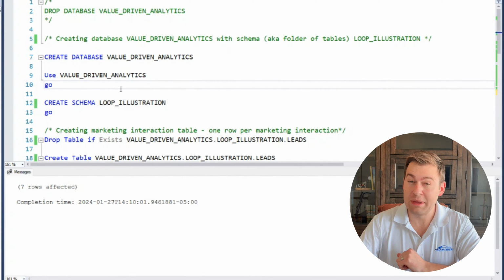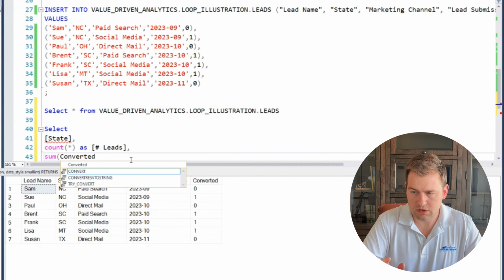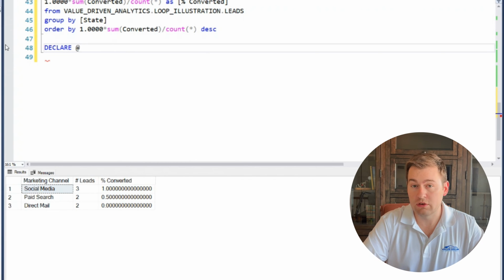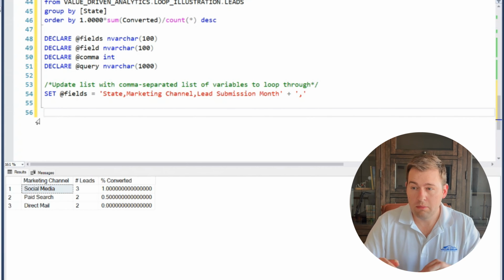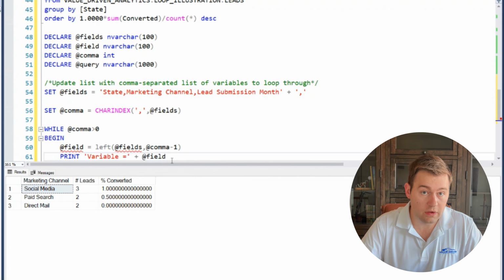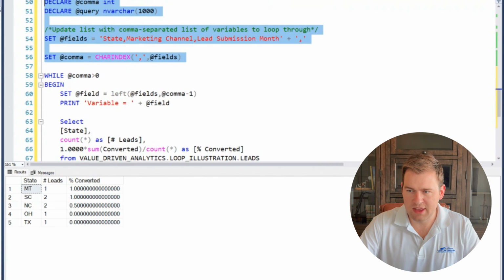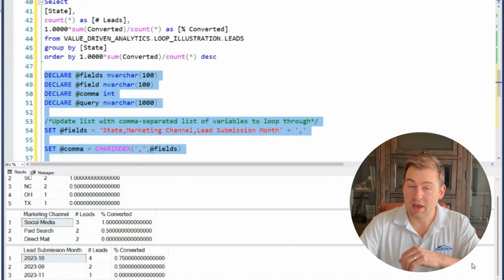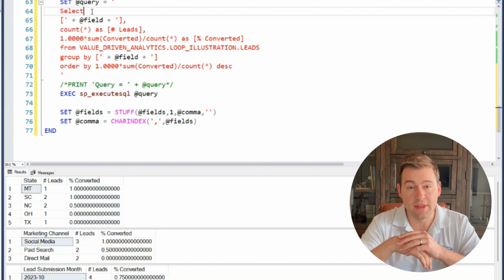Advanced SQL Tutorial | Looping in SQL Server | WHILE Loops with Dynamic SQL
Advanced SQL Tutorial | Looping in SQL Server | WHILE Loops

In this training video, we walk through how to write a while loop in SQL in order to loop through a set of a columns that we want to breakout lead conversation rate by without copying and pasting code!

If you'd like to learn more about SQL data manipulation, you can check out our intro to SQL training here, which covers selecting data from a data table, creating new columns, joining tables together, and aggregating and grouping data

Here is the final query written for reference:

DECLARE @fields nvarchar(100)
DECLARE @field nvarchar(100)
DECLARE @comma int
DECLARE @query nvarchar(1000)

/*Update list with comma-separated list of variables to loop through*/
SET @fields = 'State,Marketing Channel,Lead Submission Month' + ','

SET @comma = CHARINDEX(',',@fields)

WHILE @comma (ENTER GREATER THAN SYMBOL HERE SINCE YOUTUBE DOESN"T ALLOW IT IN DESCRIPTIONS) 0
BEGIN
 SET @field = left(@fields,@comma-1)
 PRINT 'Variable = ' + @field

 SET @query = '
 Select
 count(*) as [# Leads],
 1.0000*sum(Converted)/count(*) as [% Converted]
 from VALUE_DRIVEN_ANALYTICS.LOOP_ILLUSTRATION.LEADS
 group by [' + @field + ']
 order by 1.0000*sum(Converted)/count(*) desc
 /*PRINT 'Query = ' + @query*/
 EXEC sp_executesql @query

 SET @fields = STUFF(@fields,1,@comma,'')
 SET @comma = CHARINDEX(',',@fields)
END

CHAPTERS:
0:00 WHILE loop in sql server
0:18 Benefits of using loops
5:50 Avoiding rounding errors in SQL division
9:30 How to declare a variable in SQL
12:30 How to set the value of a SQL variable
14:00 How does charindex work in SQL
15:10 How does a WHILE loop work in SQL?
17:00 What does the LEFT function do in SQL?
18:09 How to print text in SQL
19:15 What does the STUFF  function do in SQL?
23:45 How to write a dynamic SQL query
26:10 How to use the EXEC command in SQL
28:00 How to use sp_executesql in SQL